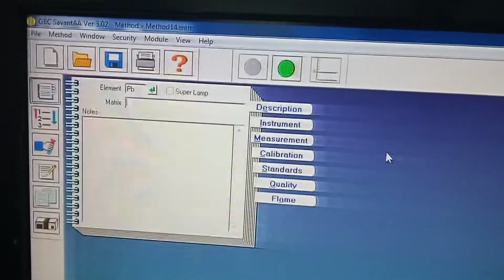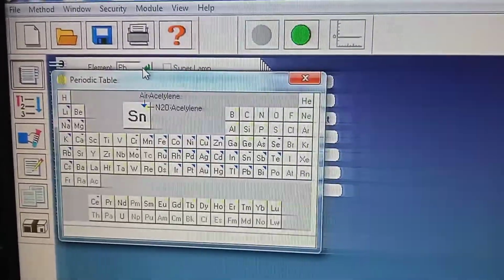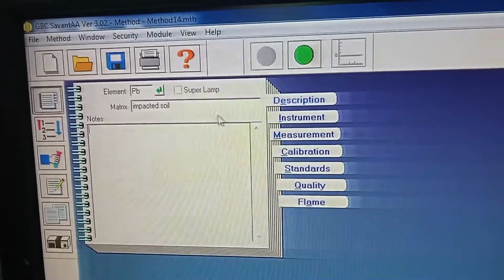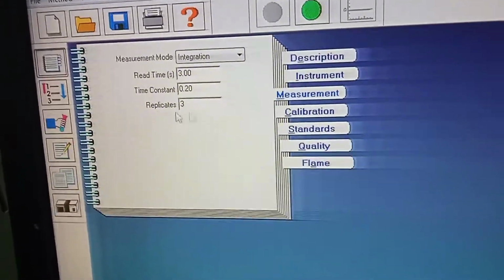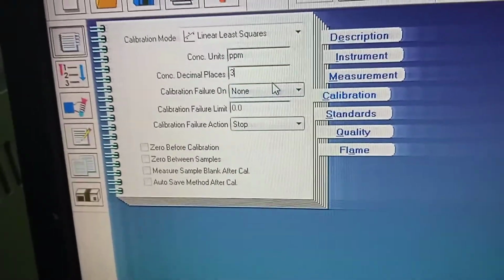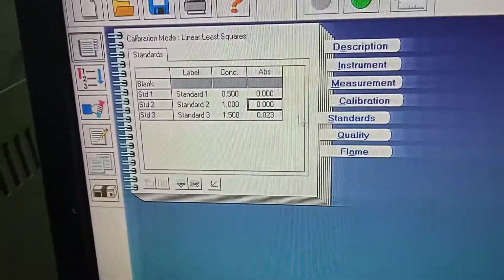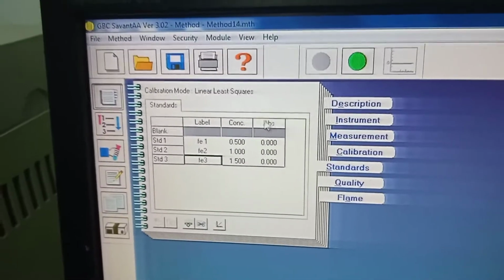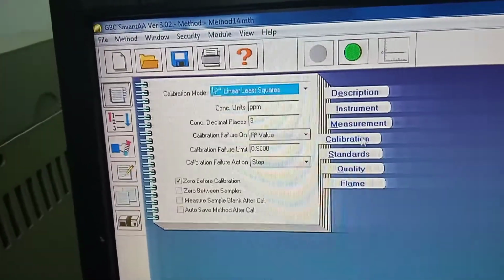AAS_XplorAA_Methods Settings